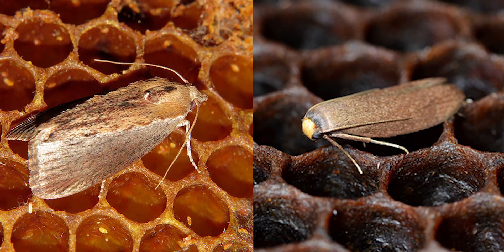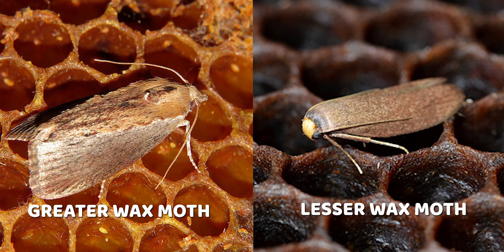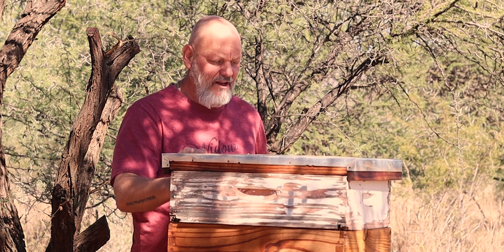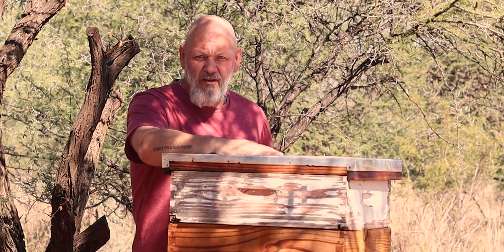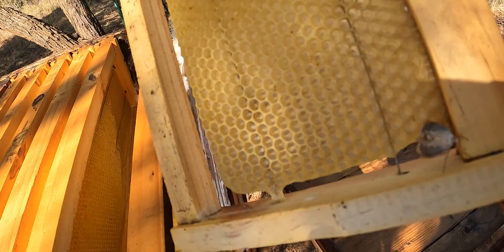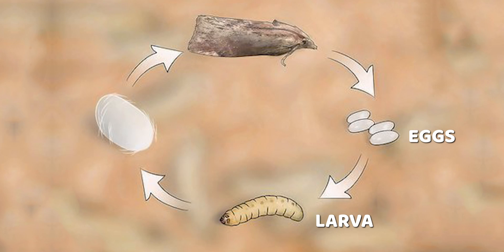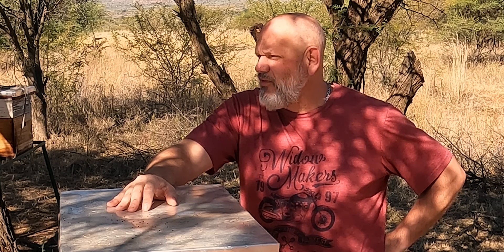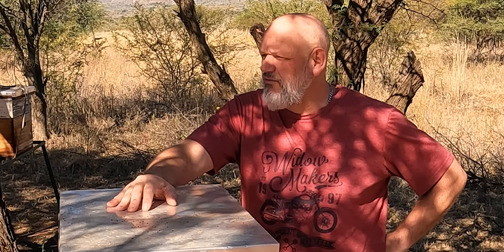How To Prevent Wax Moth From Infesting Hives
Wax moth can be a problem for some beekeepers, here is a video to explain how to deal with them.

Please let me know how we can improve our videos or our beekeeping your comments don't just help me but help others who read them too.

Time codes
0:00 Wax Moth In Our Hives
0:07 What Is The Wax Moth?
1:07 Why do we get wax moths in our hives?
2:18 How do you prevent wax moth?
3:43 See how we saved a colony from wax moth

Stuart from the Bee Sanctuary explains everything a beekeeper should know about wax moths and how you can deal with the infestation of wax moth in your hives.